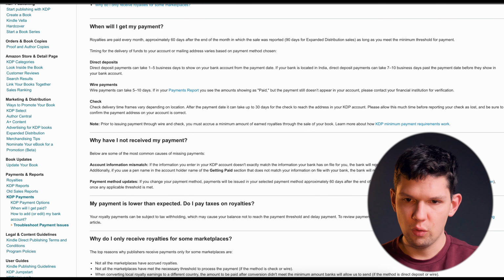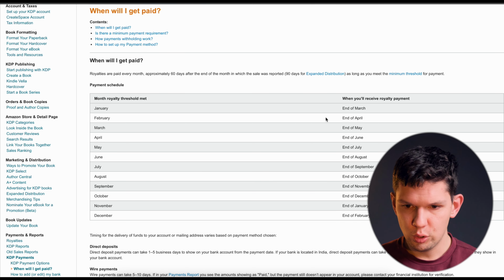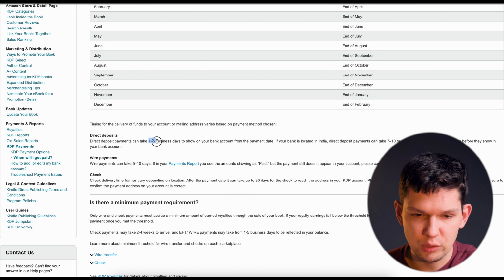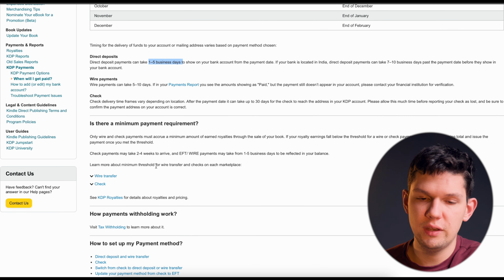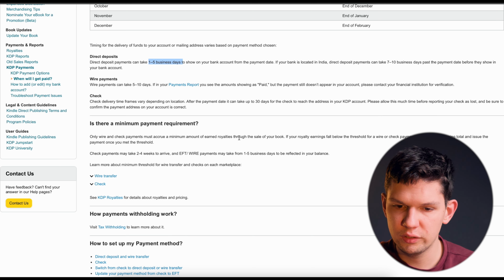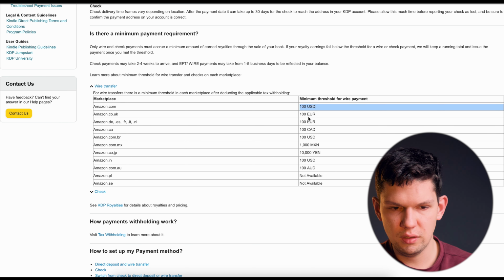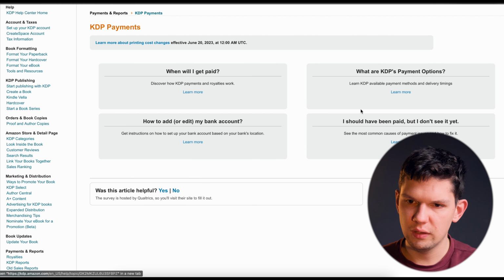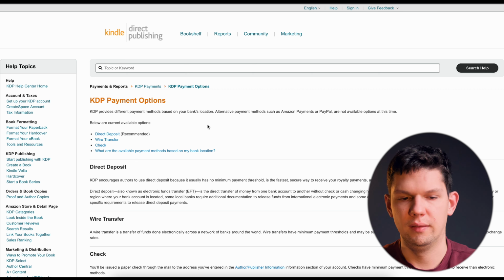How to Withdraw Your Amazon KDP Payment To Your Bank Account (2024)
Learn exactly How to Withdraw Your Amazon KDP Payment To Your Bank Account (2024)